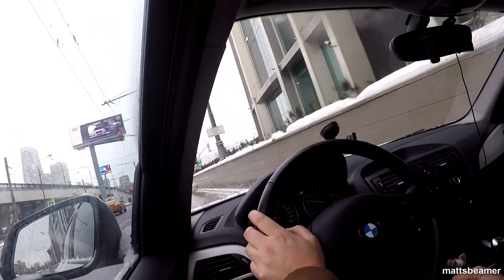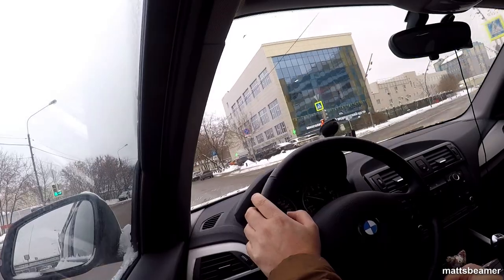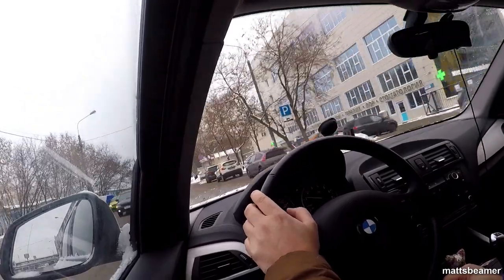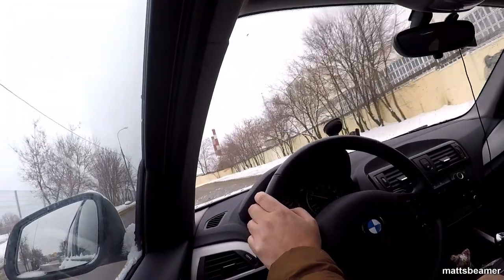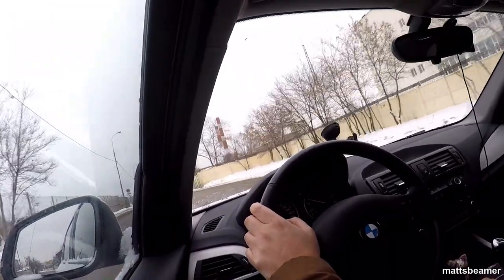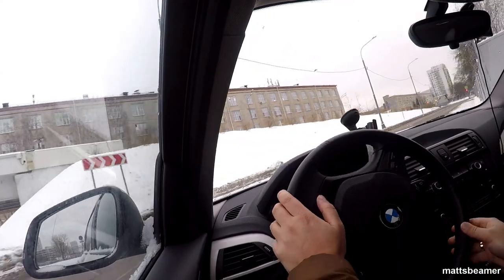BMW F20 116i Drive. GoPro and Chat. My car History. BMW at 15 years old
Hey guys and welcome to mattsbeamer. This video is a GoPro drive video with a twist, and I know my past GoPro videos had no talking.

The car I am driving is my 2012 BMW 116i F20. I am just taking it around the block somewhere in cold grey Moscow.

I have decided that to ask one of my viewers questions, "What cars have you owned?".